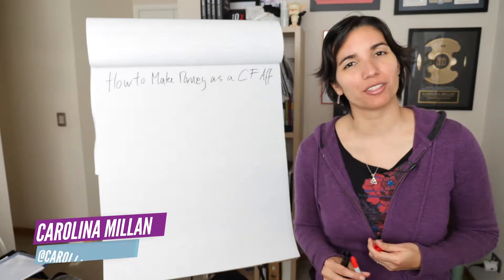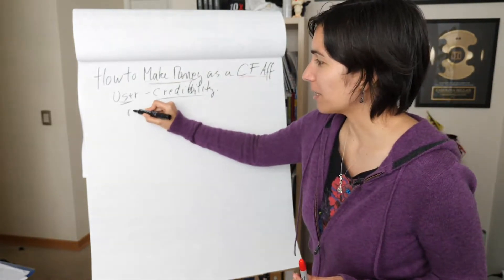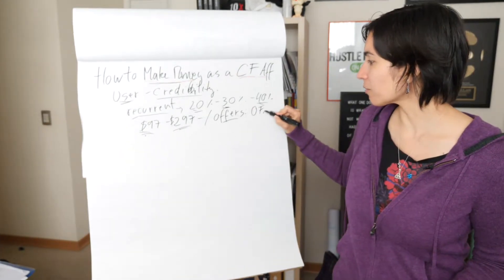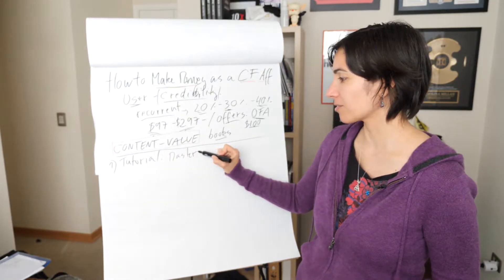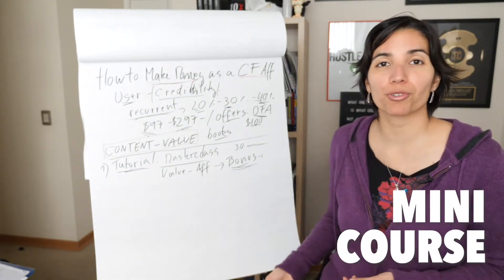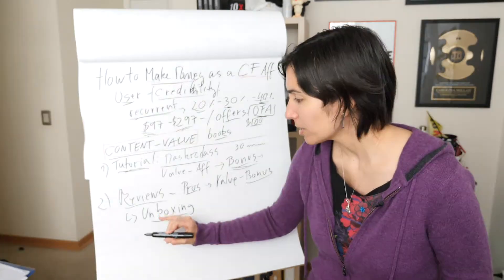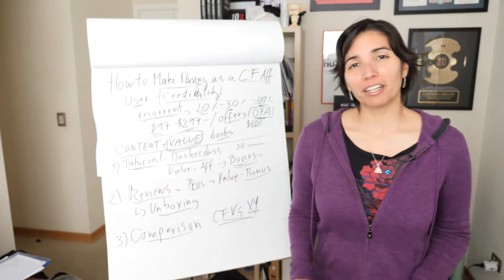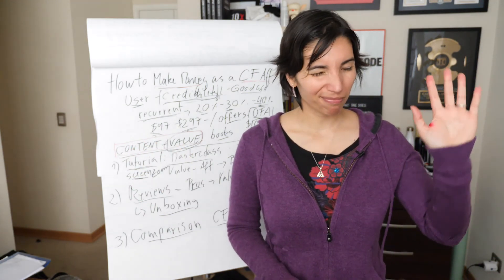How To Make Money As A ClickFunnels Affiliate 💵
Earn money as a ClickFunnels Affiliate! In this video I show you my top tips and tricks to make money with this awesome affiliate network! Don't forget to leave me your comments below :D

▶︎ My Gear! This is what I use to produce content:

My Vlogging Camera
My BIG camera
My small Camera
My Microphone

For Podcasting:

▶︎Blue Yeti Mic
▶︎Razer Headset
▶︎Dragon Pad Pop Filter

Carolina Millan is a young woman Entrepreneur from Chile. She travels all over the World working with clients, speaking at events and living life to the fullest. Carolina's mission is to inspire you to take back control over your life and your destiny, by starting  your own business based on your passion and finding your true purpose!